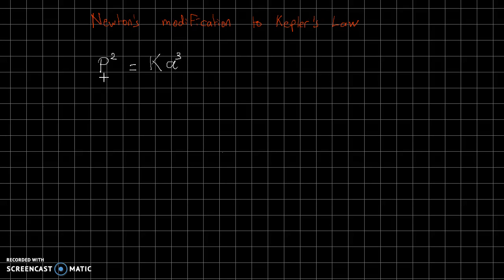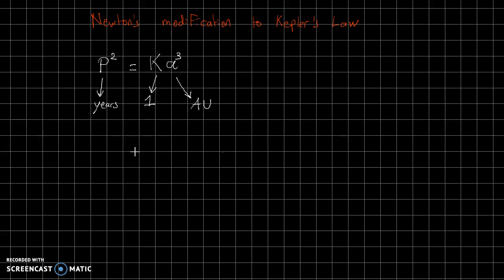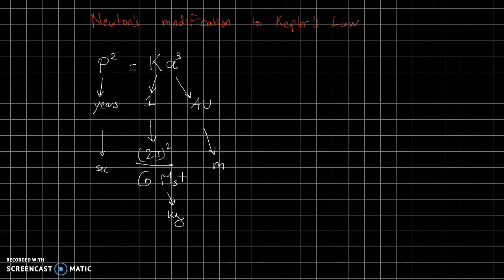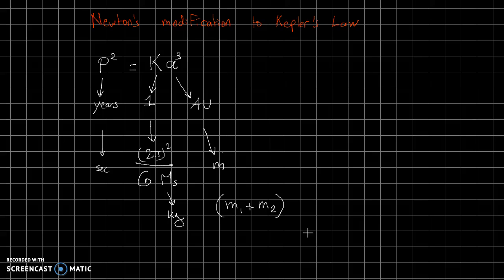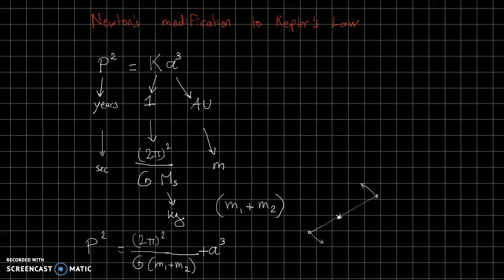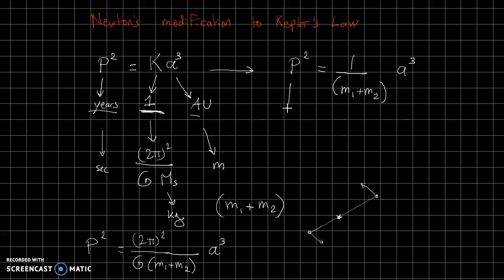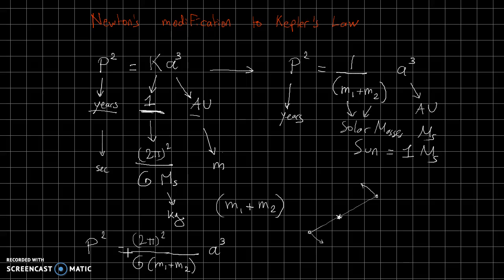Newton Kepler 3